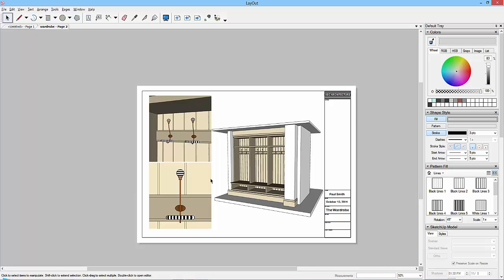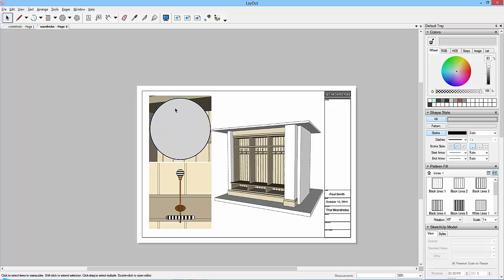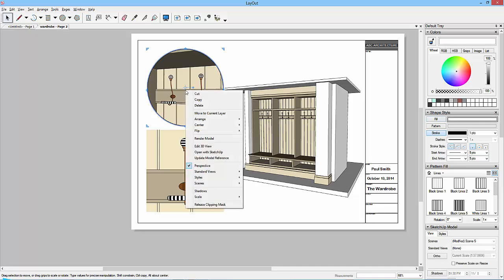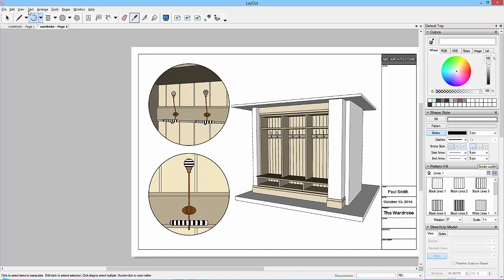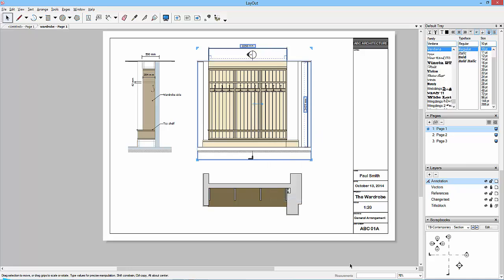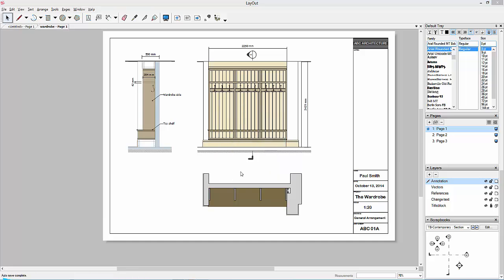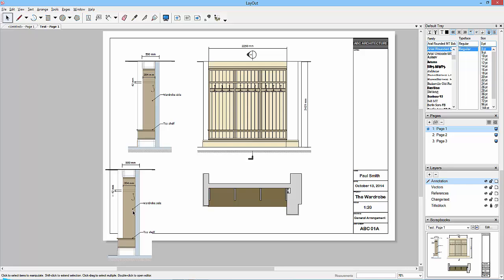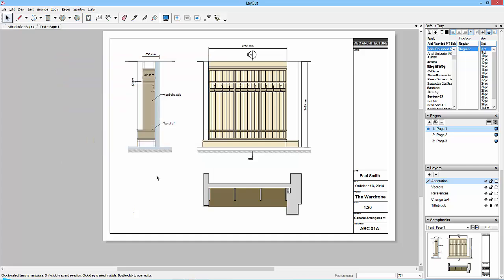SketchUp to Layout 18 Clip masks and scrap book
Small SketchUp project taken from a blank SketchUp file to overkill in Layout and covering all the important stages in between.
18 videos in total. All done.